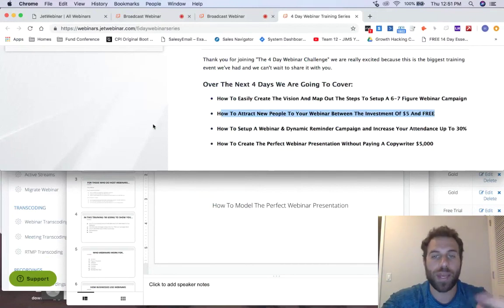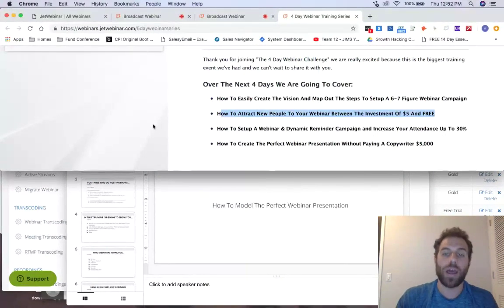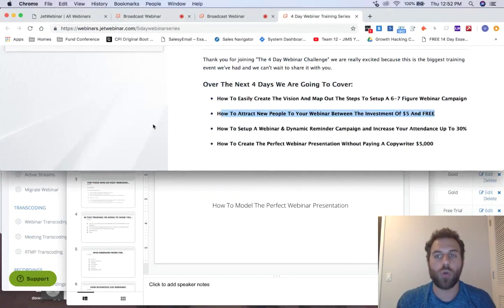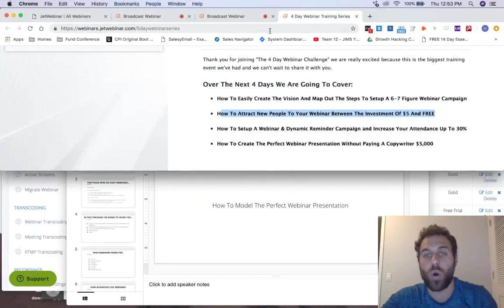How To Get New People To Attend Your Webinar Between $5-FREE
How To Attract New People To Your Digital Online Webinar Event Between The Investment Of $5 And FREE